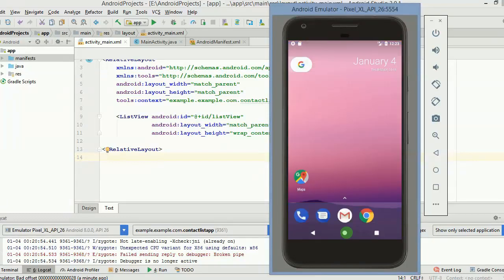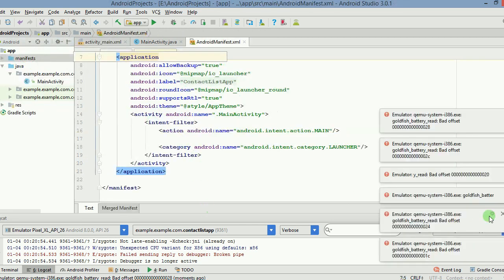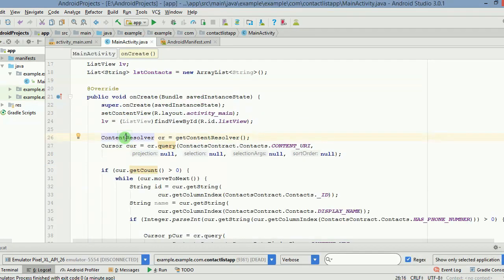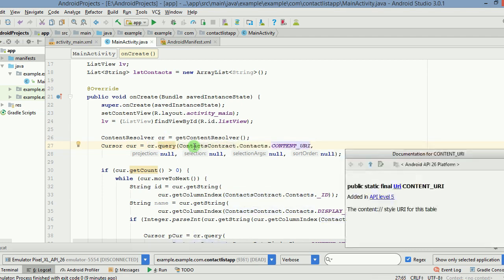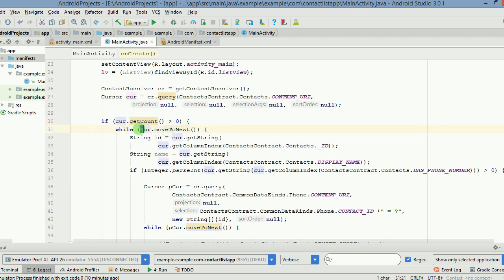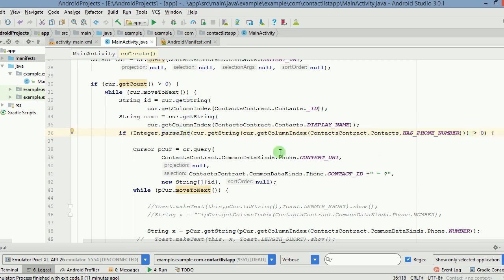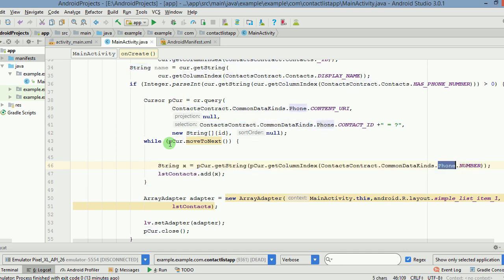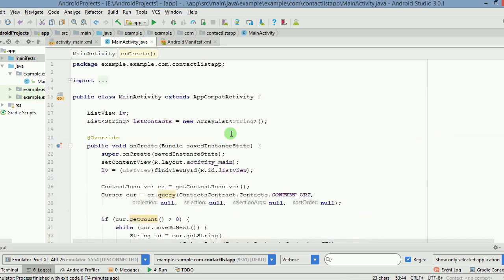Fetching Contacts From Contacts App - Content Resolver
How to use Content Resolver to get Contacts from Android Contacts App ?